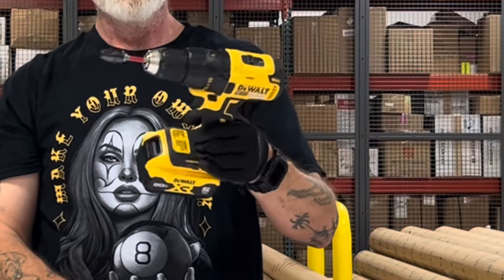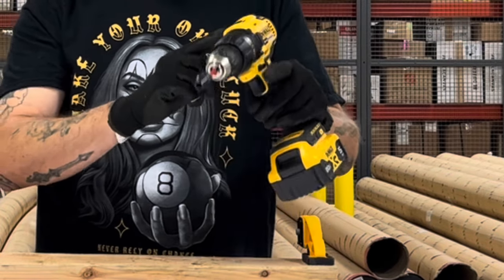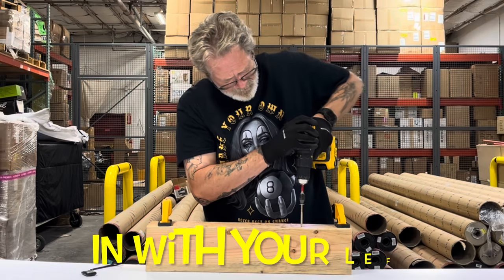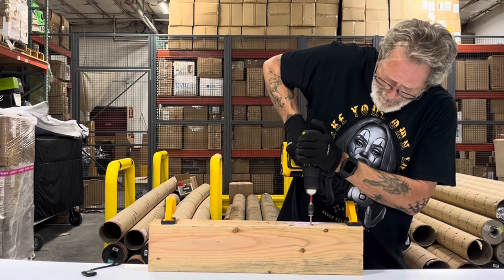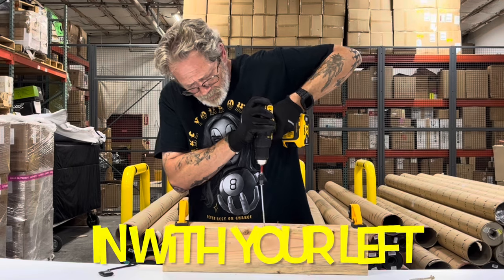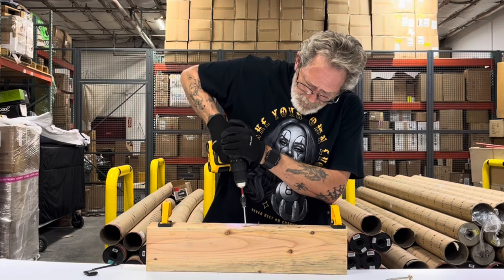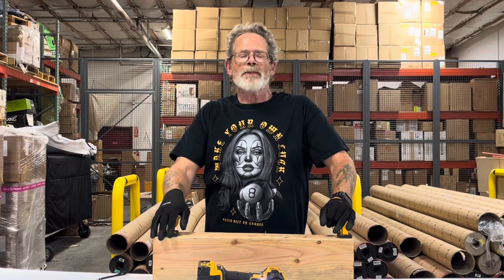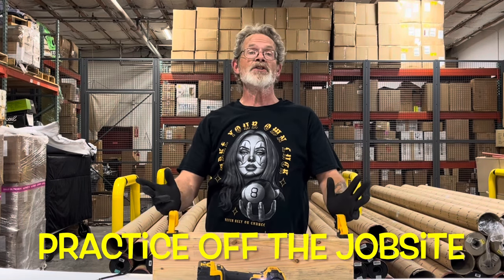Busting an ignorant myth about drills!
This video is intended to prove that it is not unsafe to drive fasteners with a drill, using your non-dominant hand.